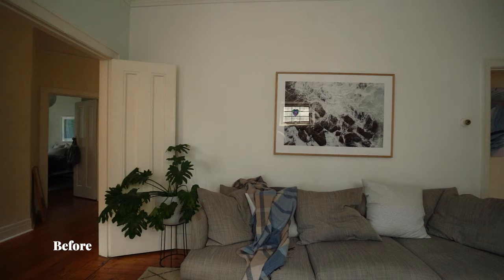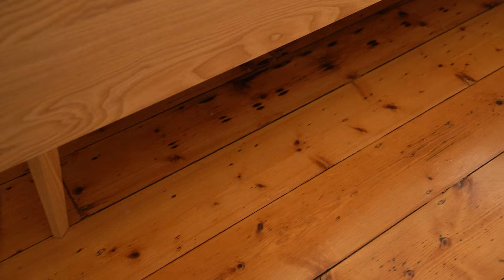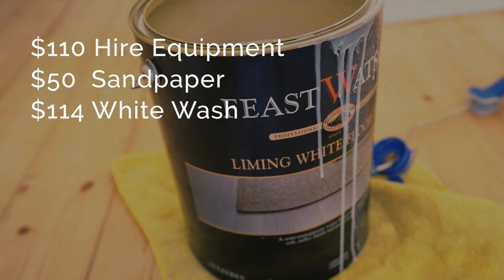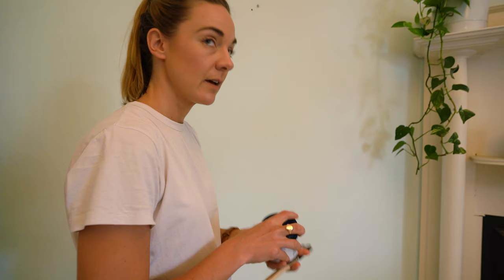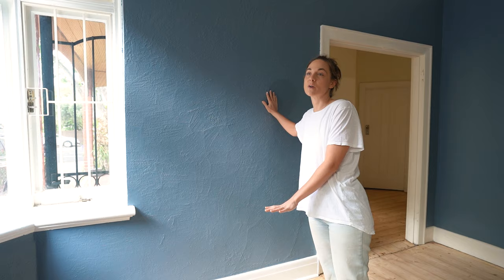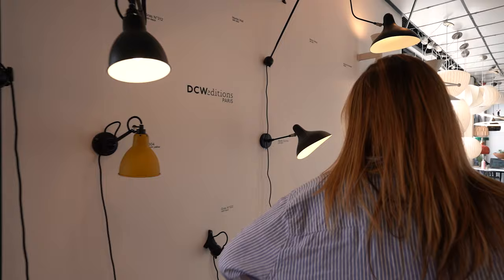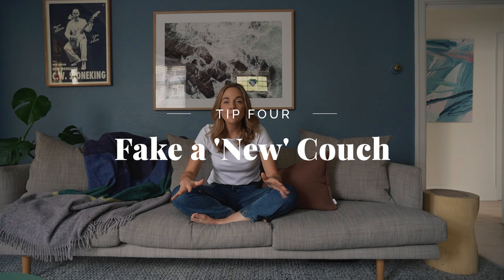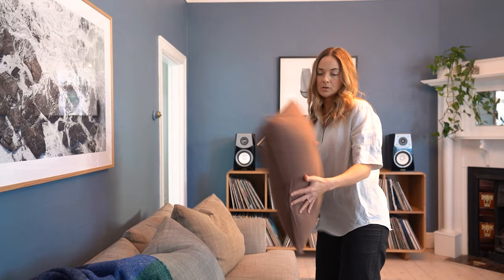How to Save Money in your Living Room Makeover! Make Change for Less: DIY Home Renovation Tips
Before we began our renovation journey we spoke with Suncorp and they laid down a challenge to ‘Transform our Home on a Budget to Make a Big Change for Less’. Safe to say we welcomed this challenge, after all… who doesn’t like to save money?! So what exactly did we do and more importantly, how did we save money in this living room makeover? We managed to complete our cosmetic upgrades for under $2k in our Living Room! We break down the costs involved and share some practical tips that we did in order to save money. Hopefully this advice will give you a few ideas on how you can Make Change for Less at your place!

⚡ VIDEO CREDITS ⚡
Production: Lucy Glade-Wright

⚡ MUSIC ⚡
Jeff Kaale - Be.There.4.U.
David Cutter - Closure
Redafs - Funny Quirky Comedy
Jeff Kaale - Flashback